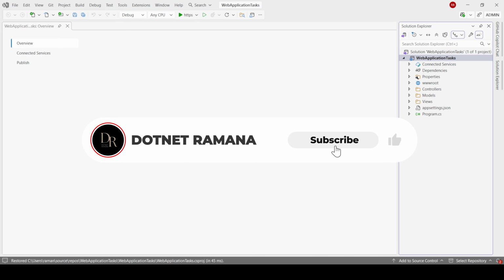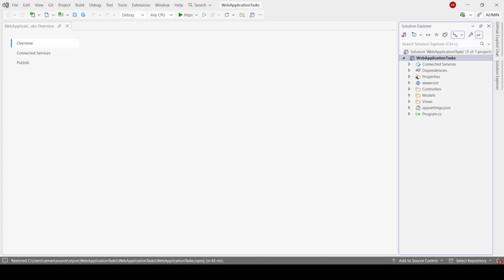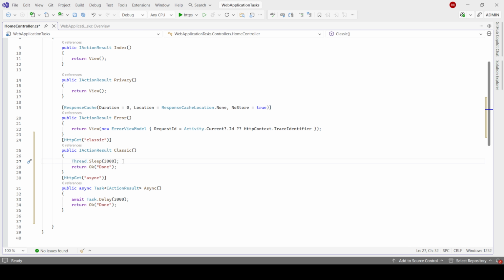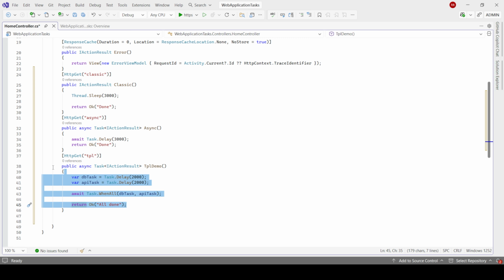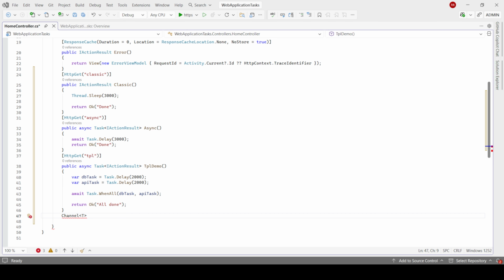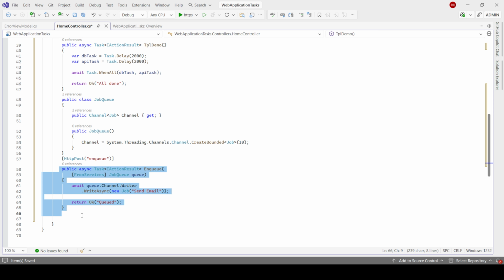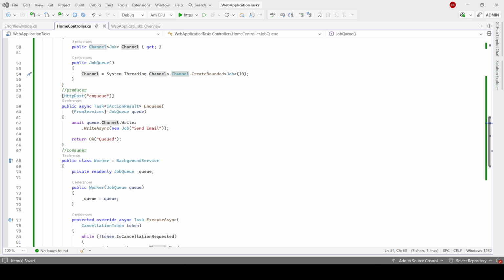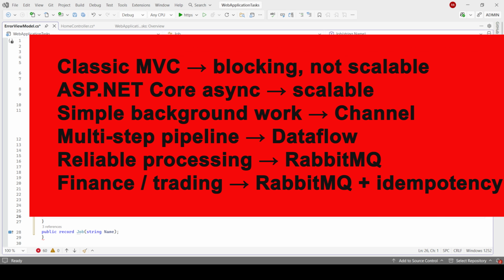ASP NET Core Async, TPL & RabbitMQ – Why Most Developers Fail Interviews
Are you failing ASP.NET Core interviews because of async, Task, Channel, or RabbitMQ questions?

Most .NET developers:
❌ use Task.Run() wrongly
❌ block threads with .Result
❌ don’t understand Producer–Consumer
❌ cannot explain RabbitMQ retries
❌ fail exactly-once delivery questions

In this dotnet ramana video, I explain async processing in ASP.NET Core the RIGHT WAY, using:

✔ Clean theory (no confusion)
✔ Real Visual Studio 2026 code examples
✔ Comparison with Classic ASP.NET MVC
✔ Producer–Consumer pattern
✔ Channel vs RabbitMQ
✔ Retry with delay (TTL queues)
✔ Dead Letter Queue
✔ Exactly-once processing (interview favorite)

This video is designed for:

.NET interview preparation
Backend engineers
Real-world system design learners

👉 If you understand this video, you can confidently answer ANY async or RabbitMQ interview question.

Advanced ASP.NET Core
System design for .NET
Interview-focused explanations
Real production examples